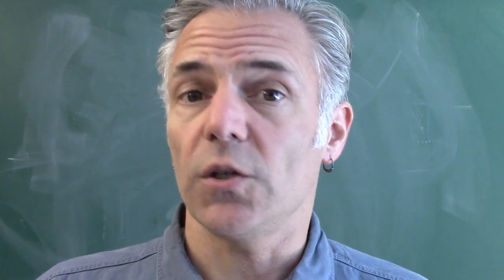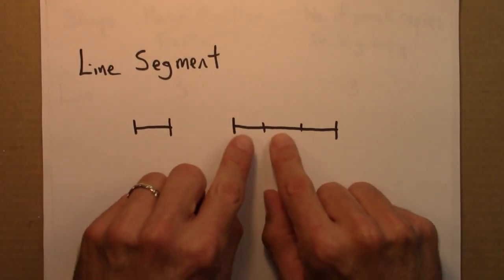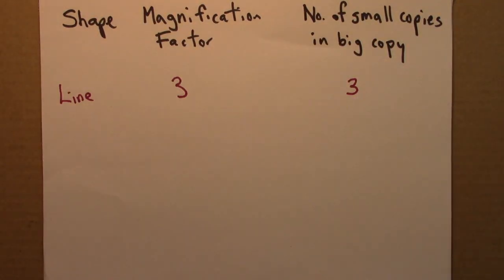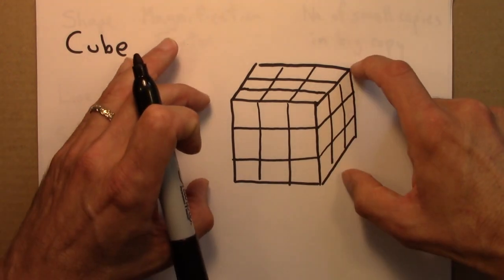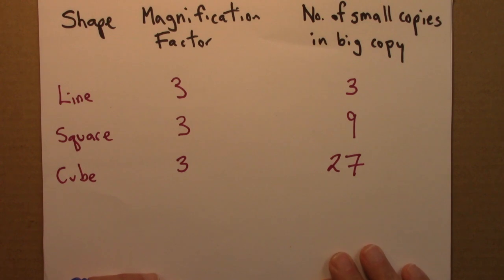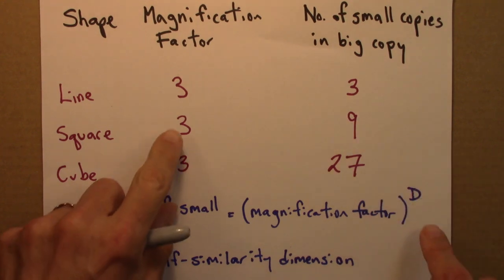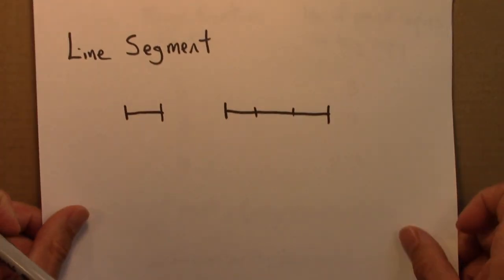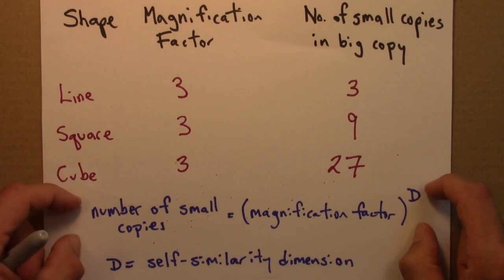Fractals and Scaling: Dimension for non-fractals